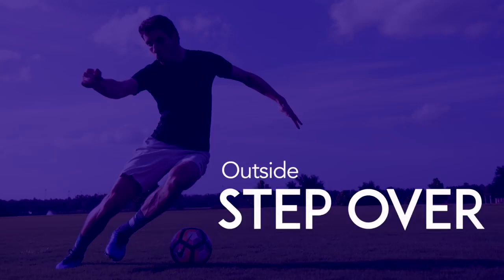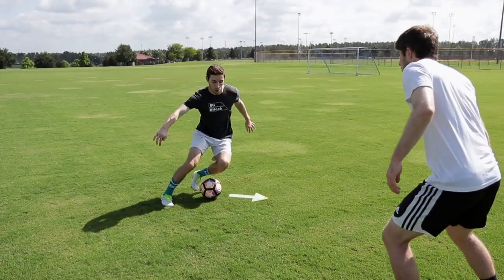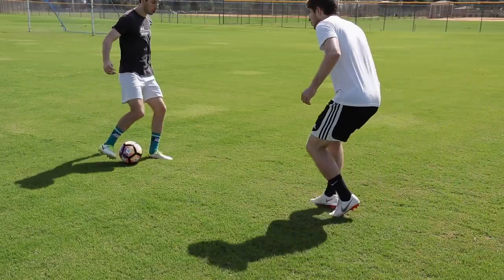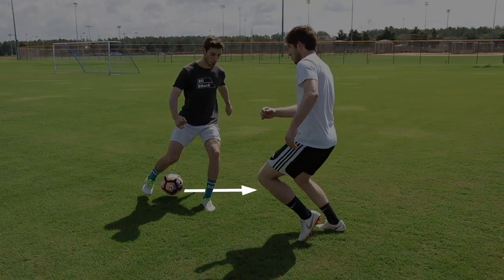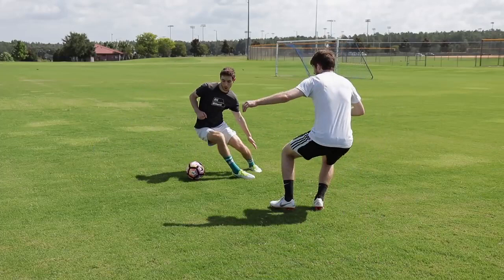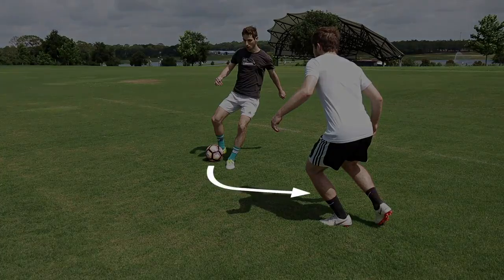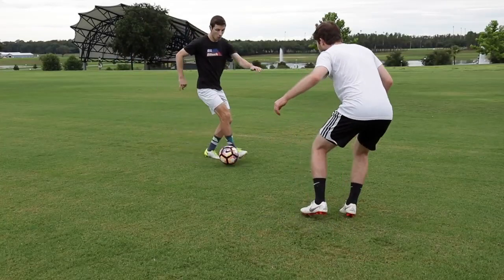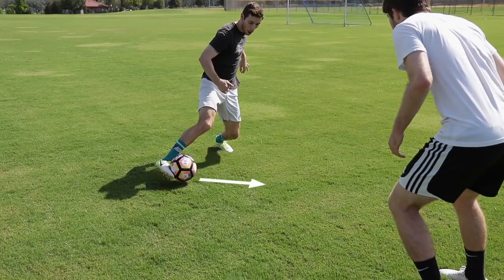Top 15 Tricks in Football History to Beat Defenders ❤Ronaldo❤Messi❤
Non-profit, educational or personal use tips the balance in favor of fair use.